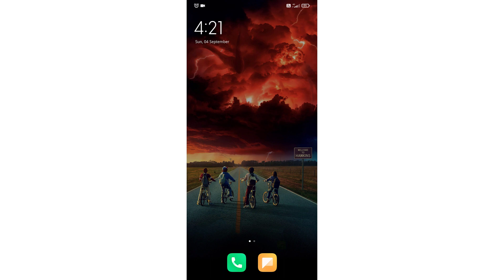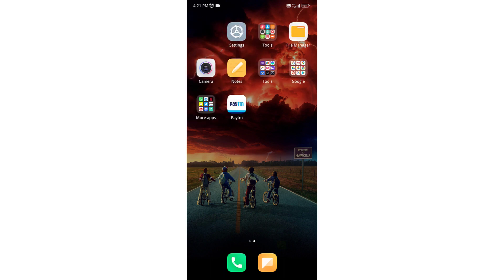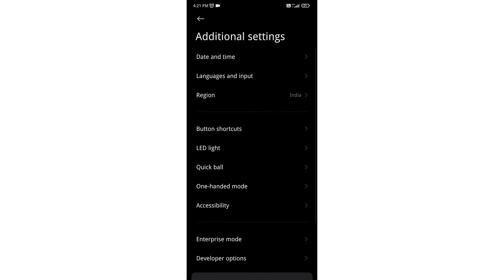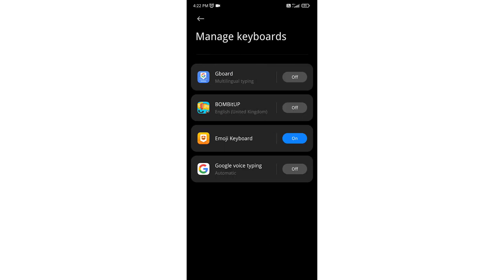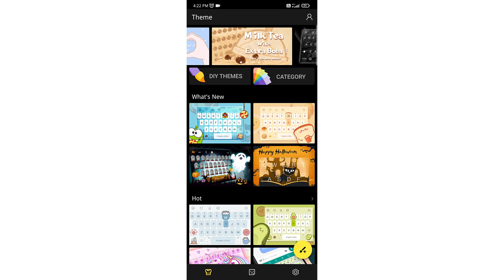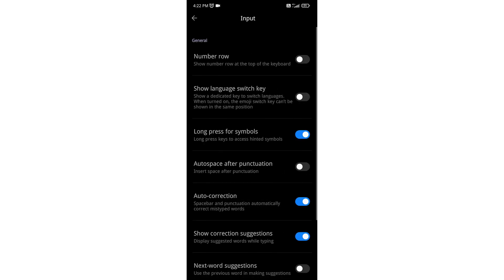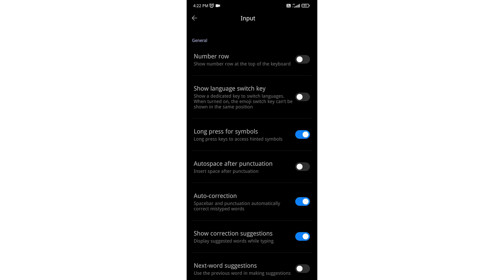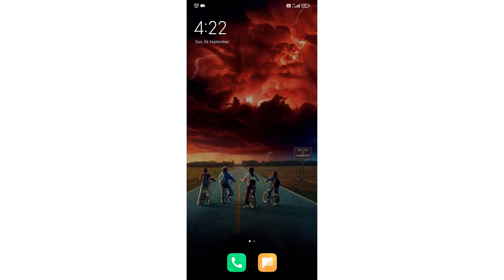How to Turn Off Auto-Capitalization in XIAOMI Redmi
How to Disable Auto Capitalization in Keyboard in XIAOMI Redmi on an Android